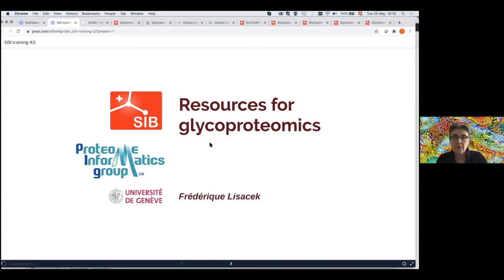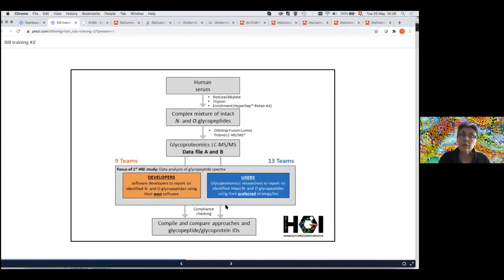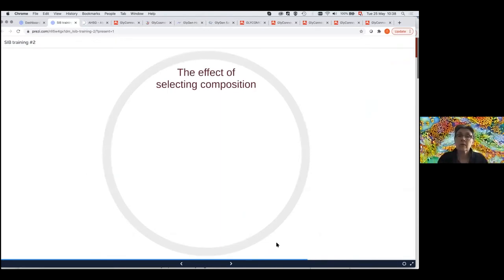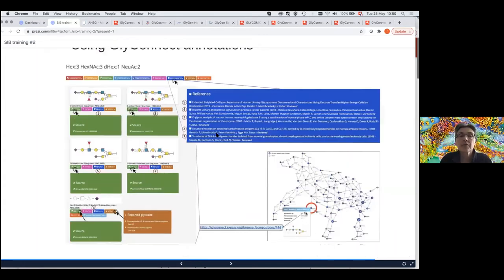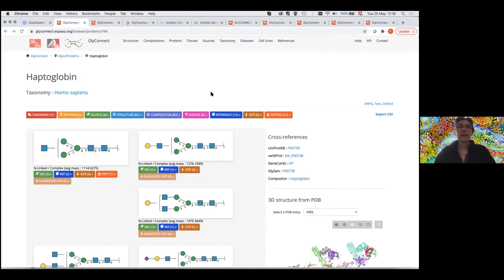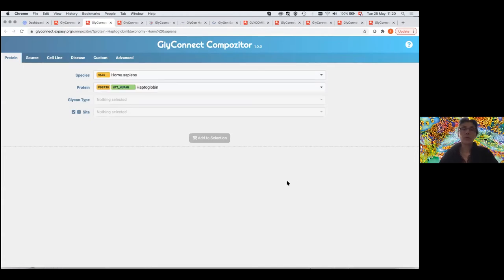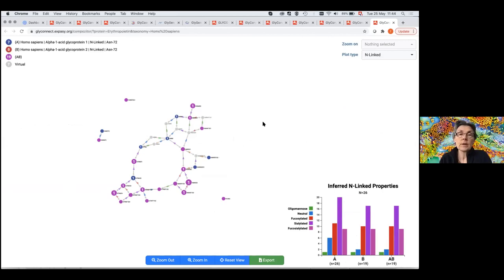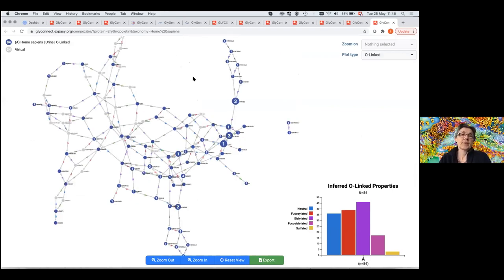Introduction to Glycoinformatics (2 of 4)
Glycan molecules decorate a broad variety of surface or secreted proteins and the literature is filled with unnoticed references focusing on the “glyco” part of glycoproteins. This course is an opportunity to update and extend your knowledge of glycoproteins through the use of bioinformatics resources collectively called “glycoinformatics”. This second part focuses on the GlyConnect resource for glycoproteomics.
The video was recorded live during the course on May 25, 2021.

Target audience: Any life scientist, from academia or industry: biologists, biochemists, from master students to advanced researchers.

Speaker: Frédérique Lisacek, head of the Proteome Informatics Group and glycoinformatician.